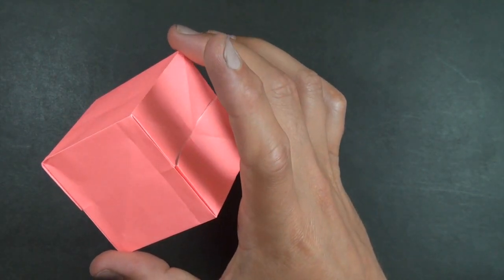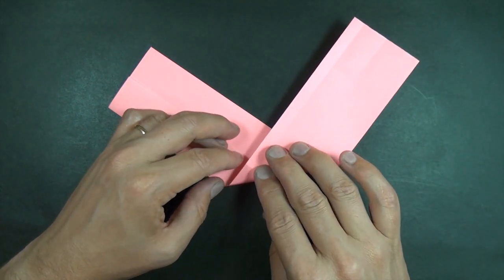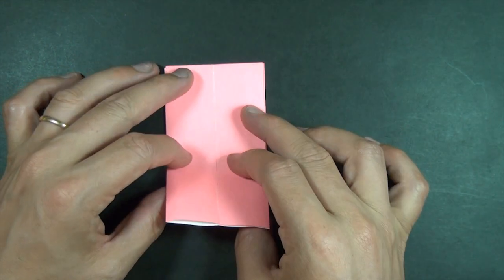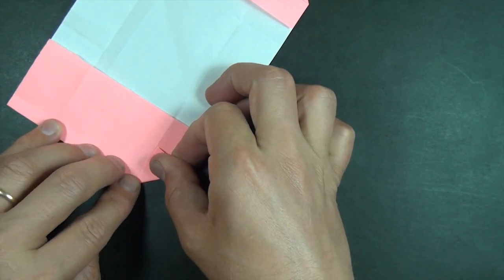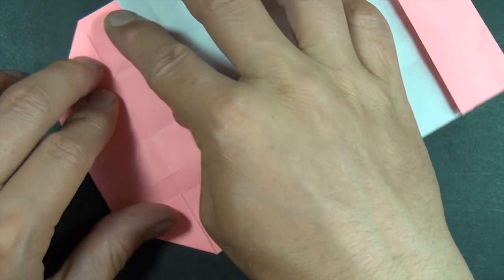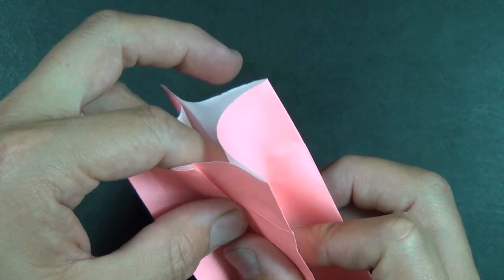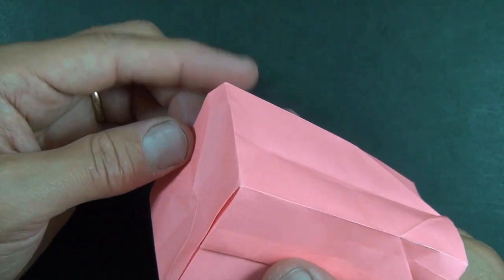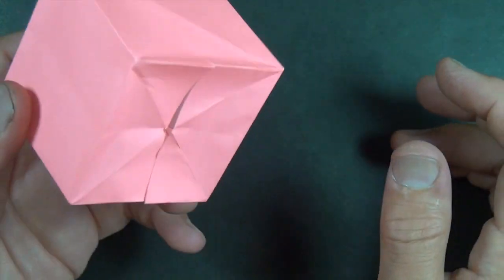Giant* Origami Cube from 3X7 rectangle (no music)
* It's only giant if you use a giant piece of paper.  But compared to other origami cubes, this one is very efficient in its use of paper.  So, in a size contest, if the starting paper size is constant, this cube will beat most others!
5: Please tell your friends about my channel.